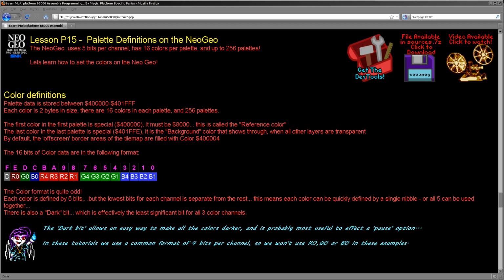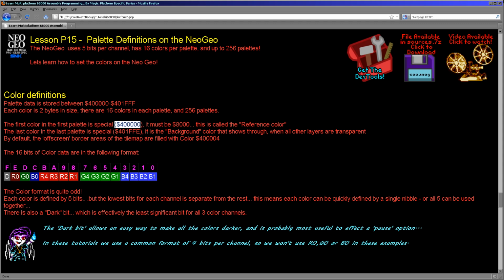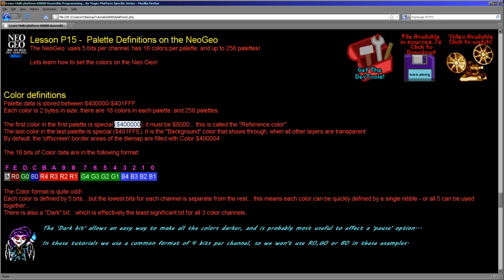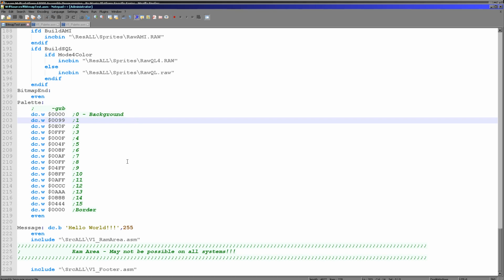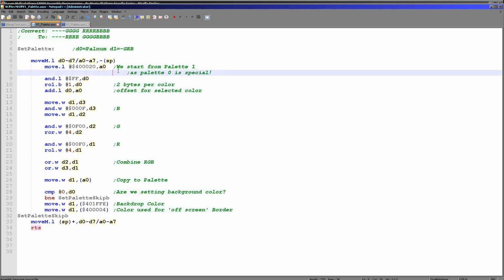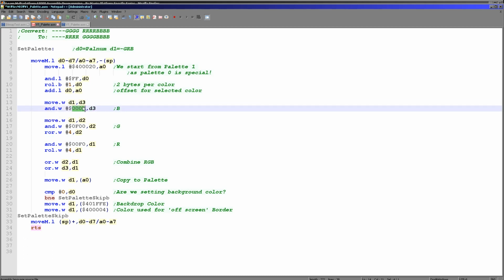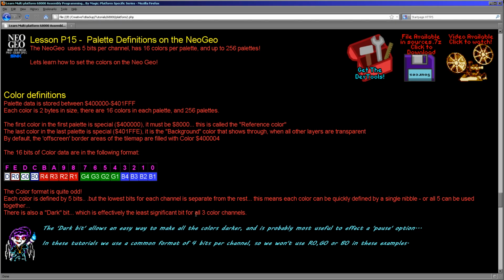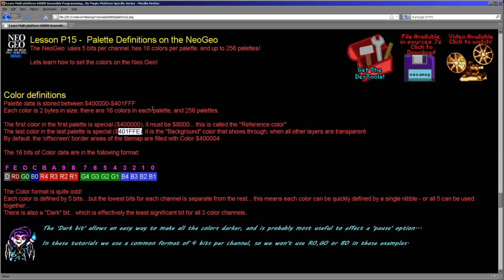Palette Definitions on the NeoGeo - Learn 68000 Assembly Lesson P15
The NeoGeo  uses 5 bits per channel, has 16 colors per palette, and up to 256 palettes!
Lets learn how to set the colors on the Neo Geo!